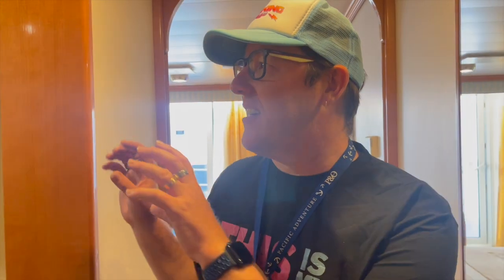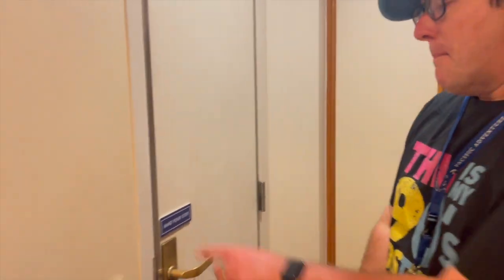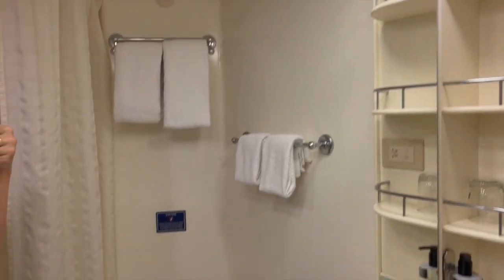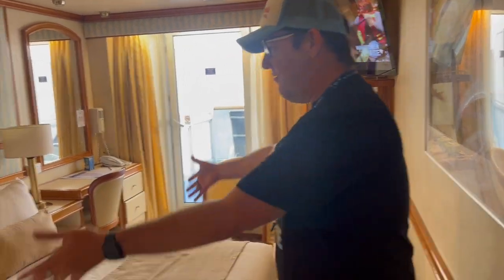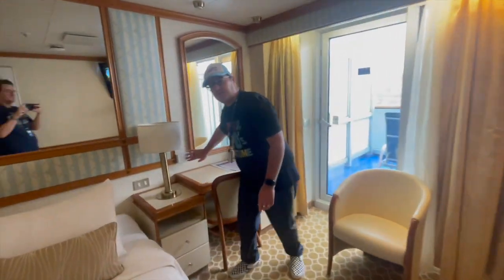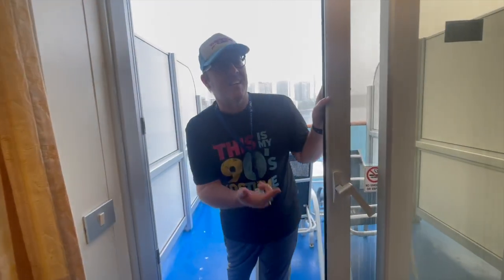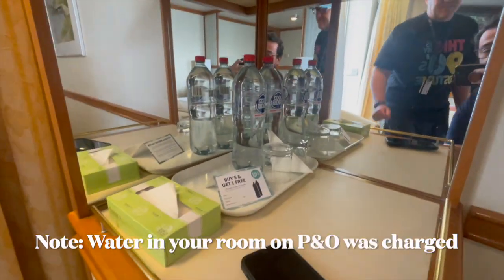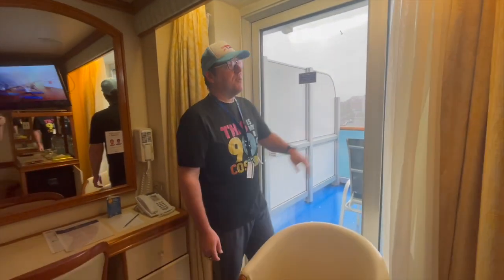Pacific (Carnival) Adventure blacony room tour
This week we share Justins first cabin tour on board the P&O Pacific Adventure! This was one of her last sailings under the P&O brand and she is now sailing as the Carnival Adventure home ported out of Sydney.

This cabin, 101 on deck 10 was all the way forward making it a nice quiet cabin with rooms above and below!